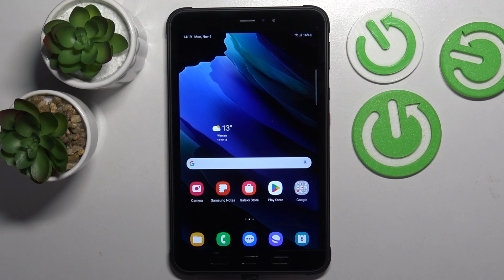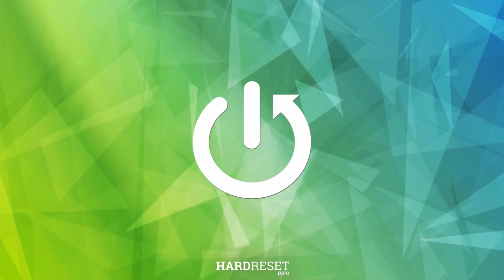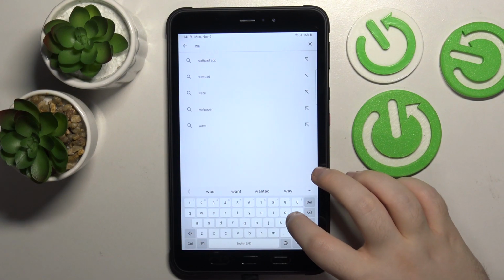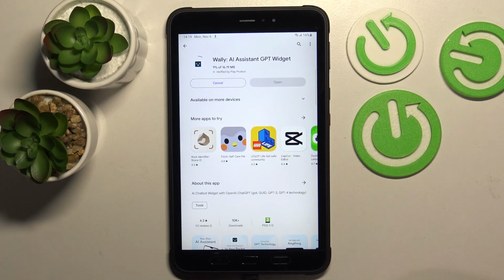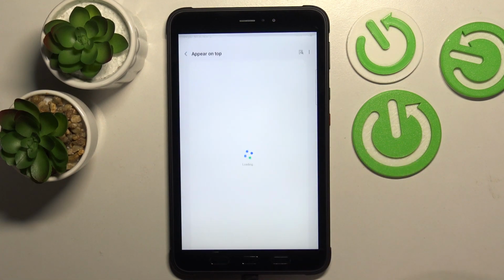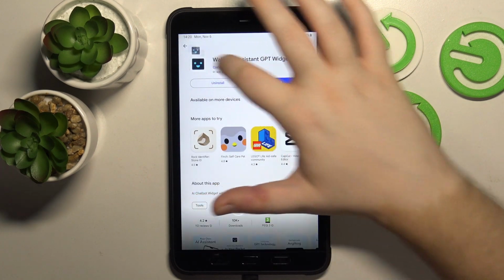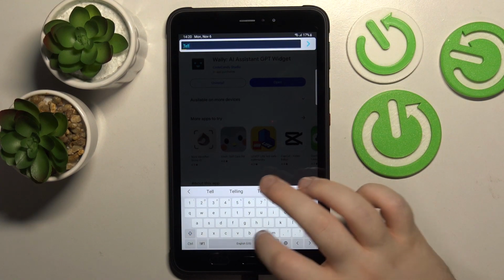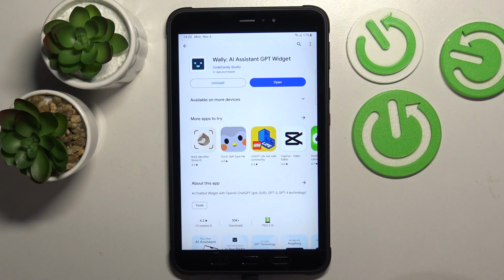How To Install Chat GPT Widget On Samsung Galaxy Tab Active 3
Immerse yourself in the power of conversational AI by installing the ChatGPT widget on your Samsung Galaxy Tab Active 3. This comprehensive guide provides step-by-step instructions on how to download and integrate the ChatGPT widget, bringing a virtual assistant to your fingertips. Whether you're seeking information, assistance, or engaging conversations, understanding the installation process is crucial. Dive into the tutorial now to unlock the full potential of your Samsung Galaxy Tab Active 3 with the ChatGPT widget.

How to install ChatGPT widget on Samsung Galaxy Tab Active 3?
Step-by-step guide for downloading and installing the ChatGPT widget on Samsung Galaxy Tab Active 3?
Why choose ChatGPT as the virtual assistant for Samsung Galaxy Tab Active 3?
Troubleshooting tips for issues during the ChatGPT widget installation on Samsung Galaxy Tab Active 3?
Can I customize ChatGPT widget preferences on Samsung Galaxy Tab Active 3?
Effects of installing the ChatGPT widget on device performance and storage on Samsung Galaxy Tab Active 3?